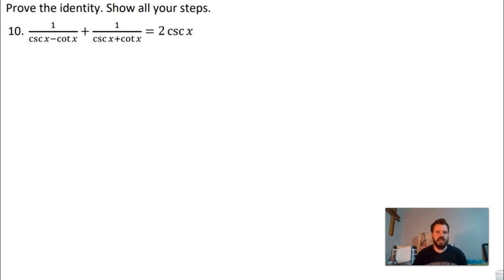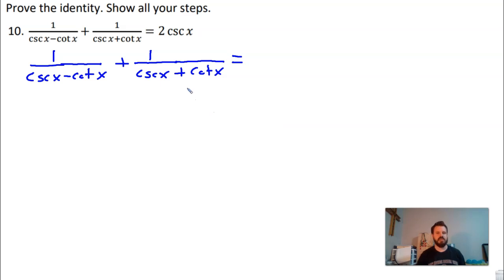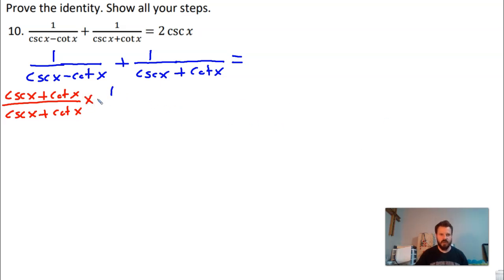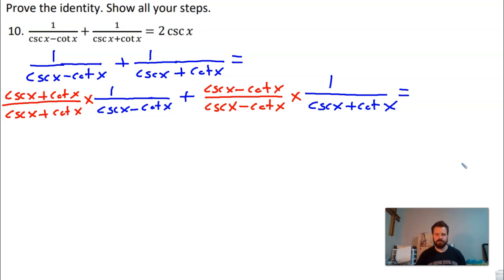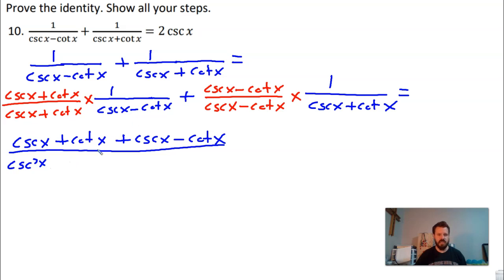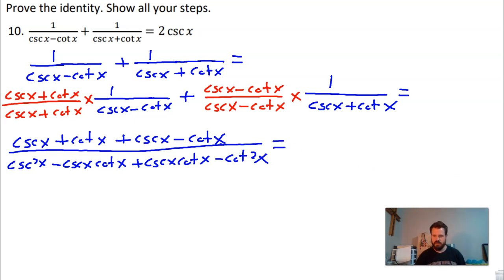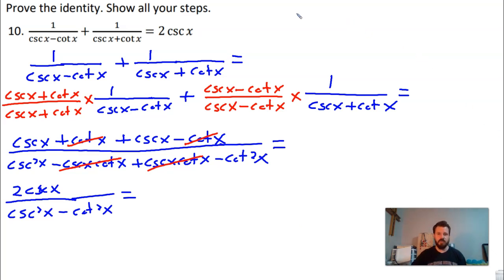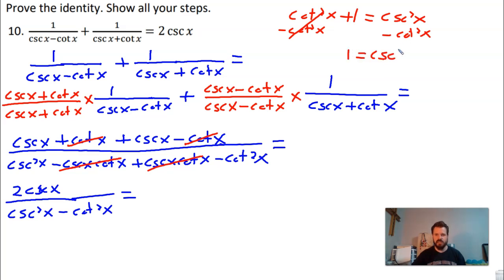Unit 4 Practice Test